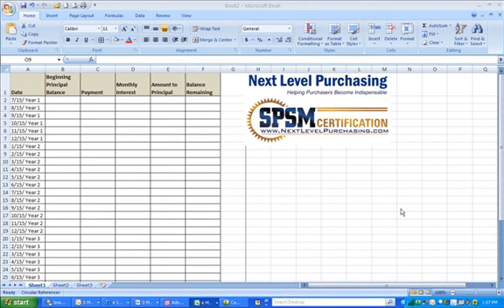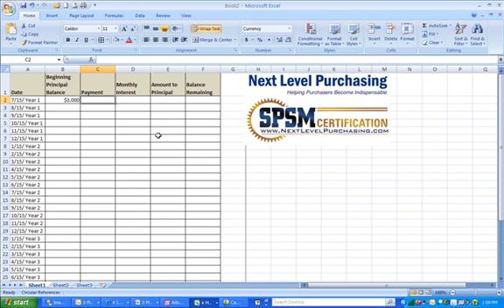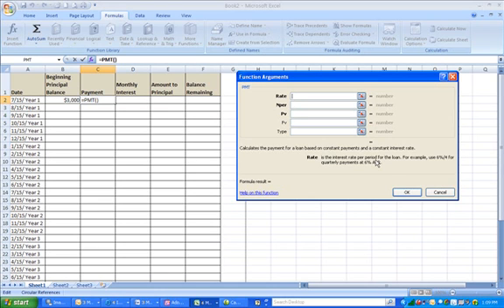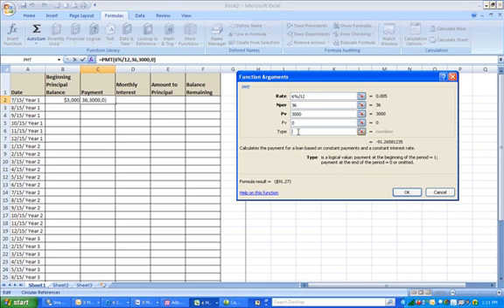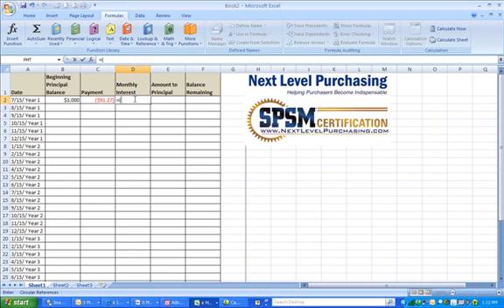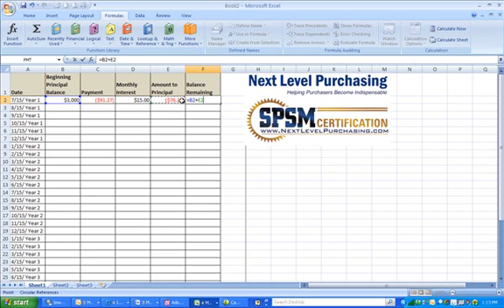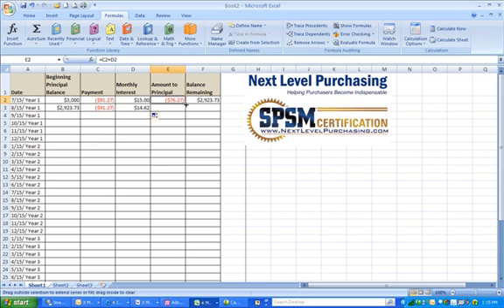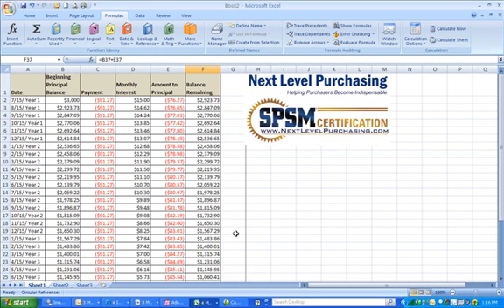How To Calculate A Loan Payment & Principal Remaining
This video from Next Level Purchasing's online class "Finance For Strategic Procurement, Part I" shows how to use a few of Excel's features to easily set up a spreadsheet that calculates monthly loan payments and principal balance after each payment for the life of the loan.